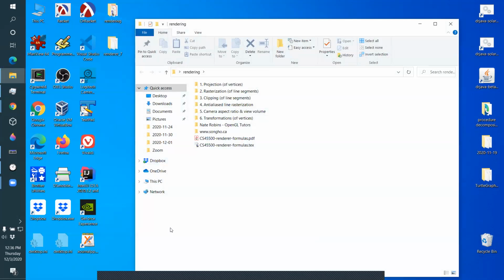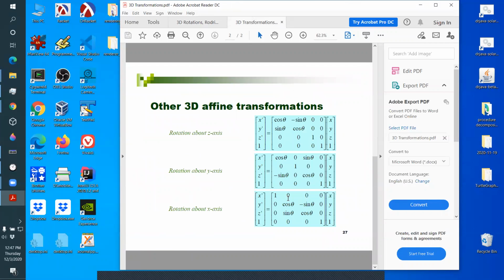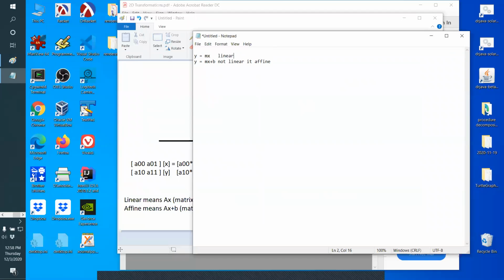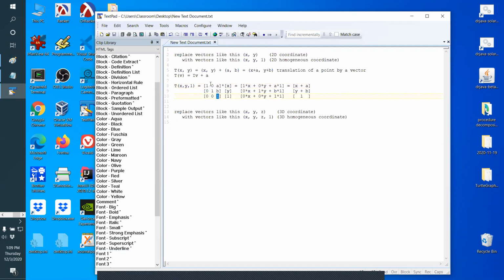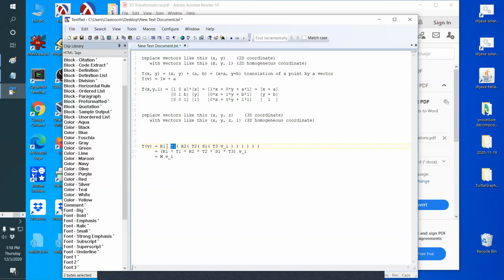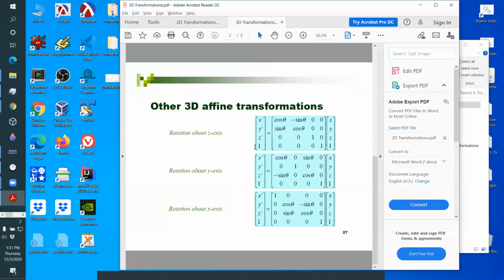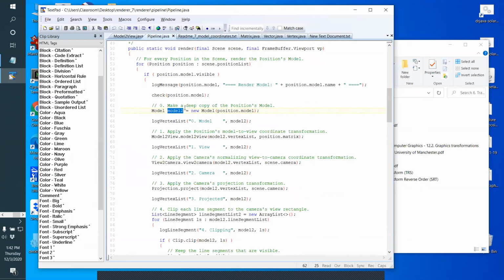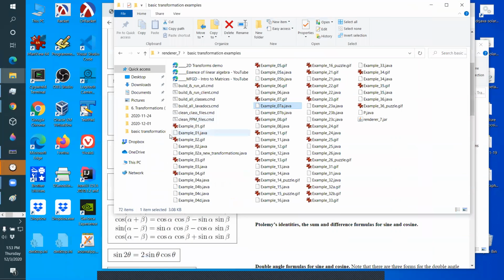2020 12 03 CS 45500 CS 51580